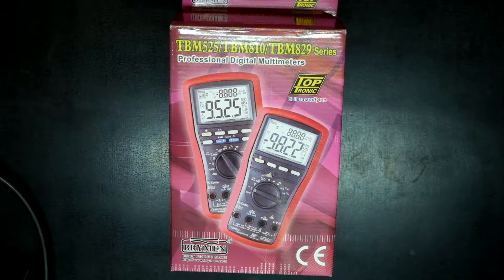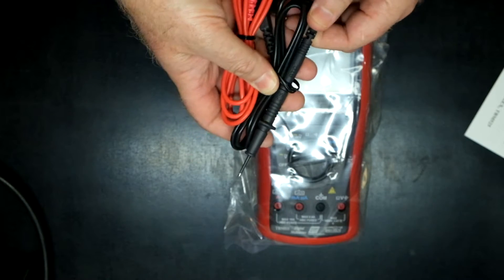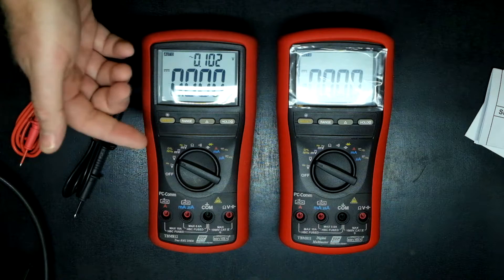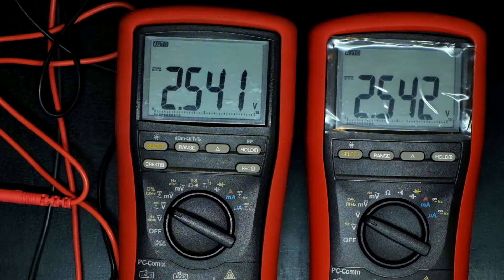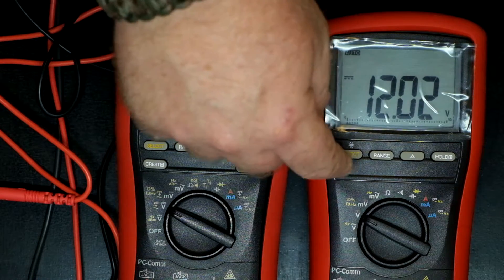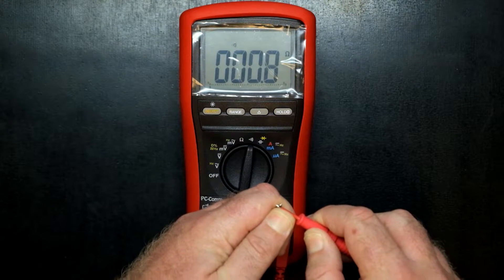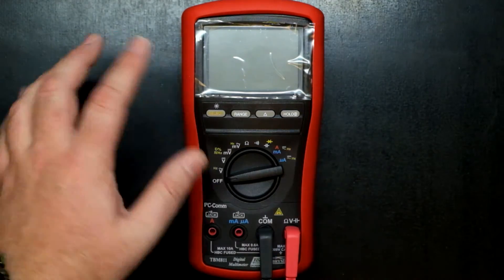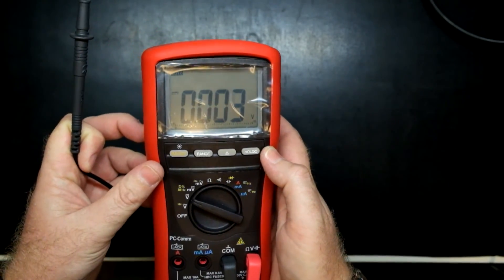Episode 58 Brymen TBM811 Warranty Swopout and Brief Review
Hey everyone. A brief review and look at the Brymen (Toptronic) TBM811 Multimeter. Please note that after this episode our reviews will be much more in depth as we are implementing new stages to the review process. For example we will be taking a look at the input protection stage of the various meters, as well as reviewing each and every function of the meters. Keep watching as we have a few awesome meter comparisons and reviews to come.